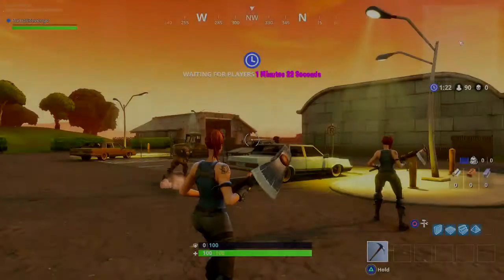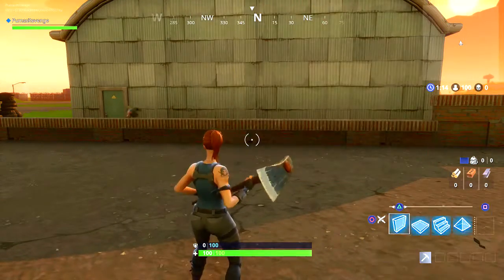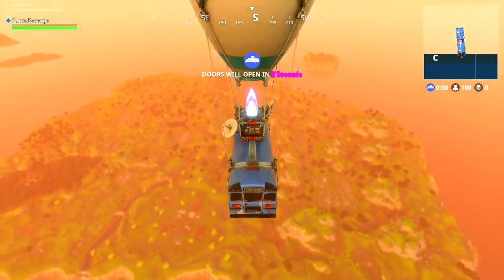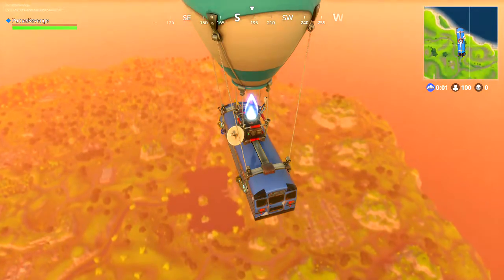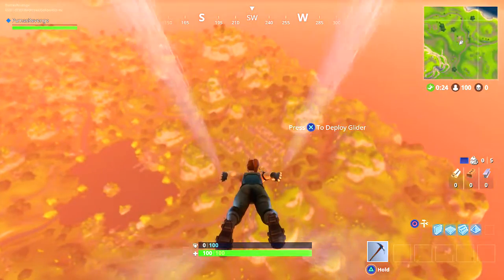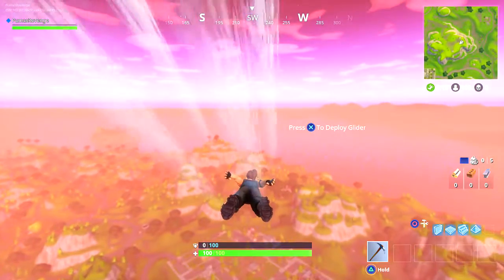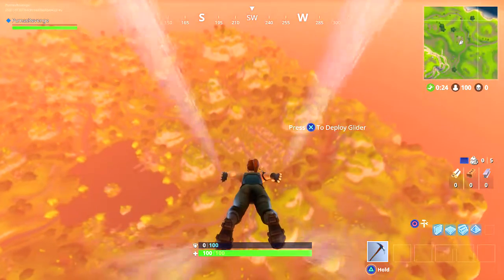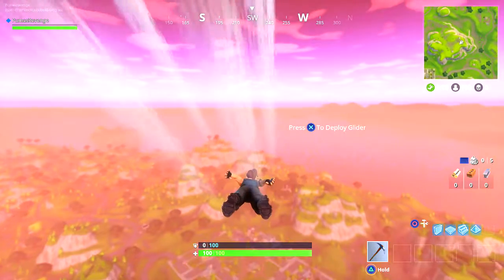How To FALL FASTER In FORTNITE BATTLE ROYALE